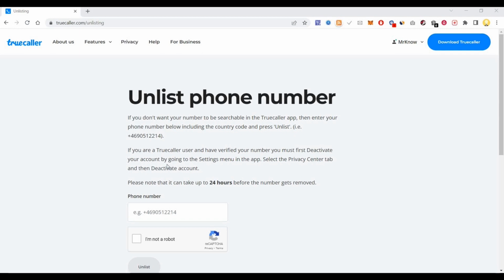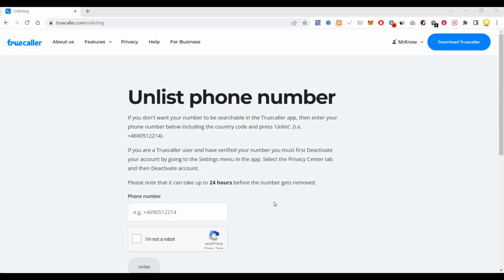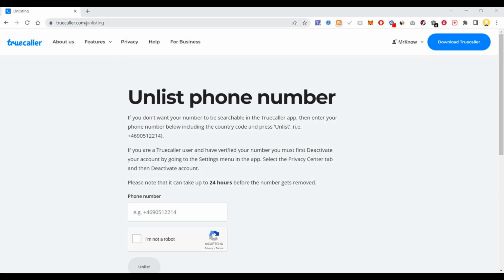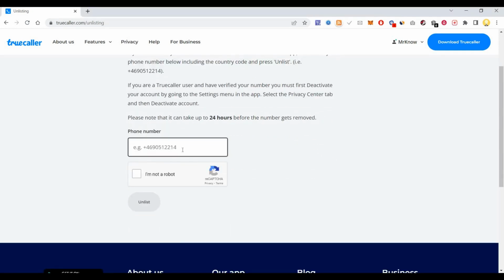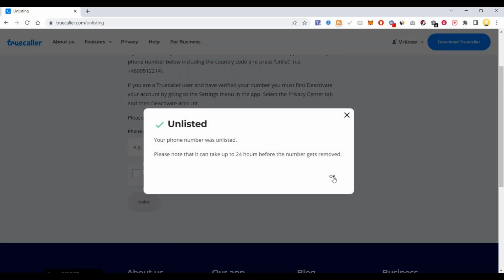How to unlist phone number from Truecaller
If you don't want your number to be searchable in the Truecaller app, then enter your phone number below including the country code and press 'Unlist'. (i.e. ).

If you are a Truecaller user and have verified your number you must first Deactivate your account by going to the Settings menu in the app. Select the Privacy Center tab and then Deactivate account.

Please note that it can take up to 24 hours before the number gets removed.